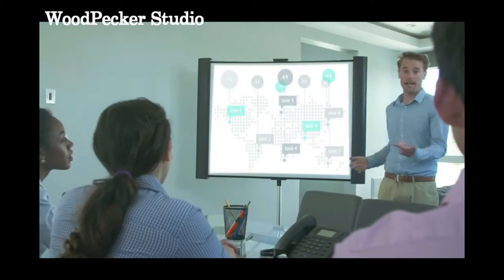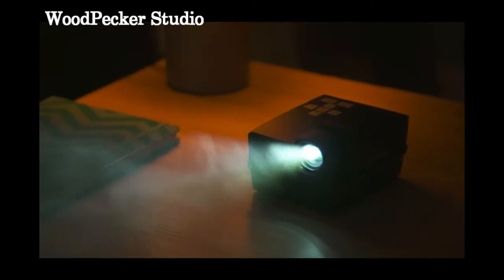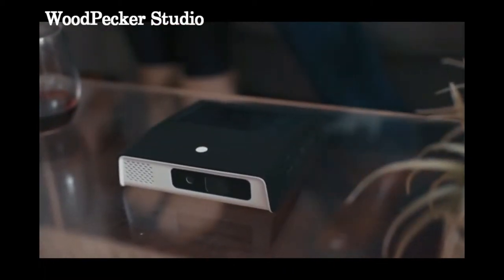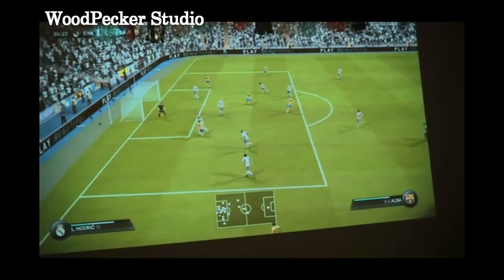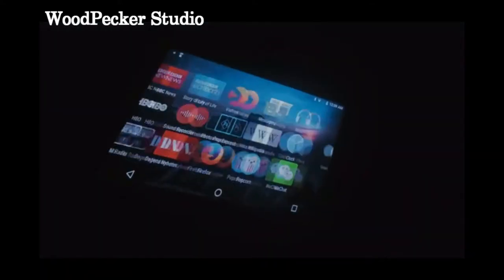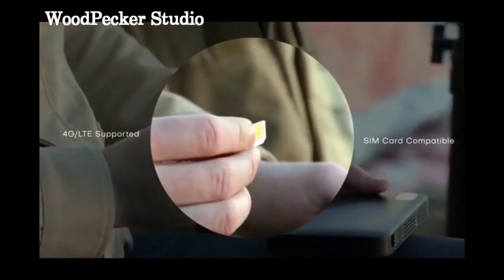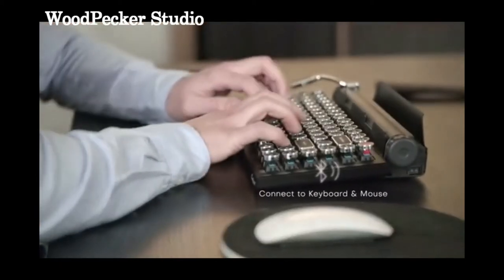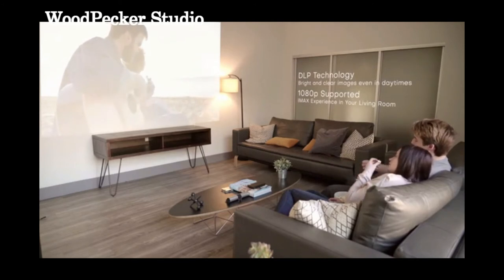5 New Innovation Mini Pocket Projector Part - 2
*5 New Innovation Mini Pocket Projector Part - 2*.